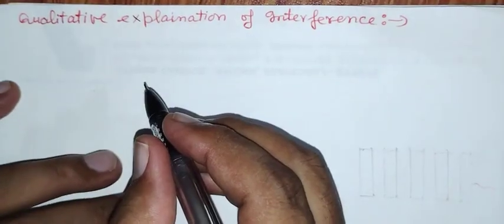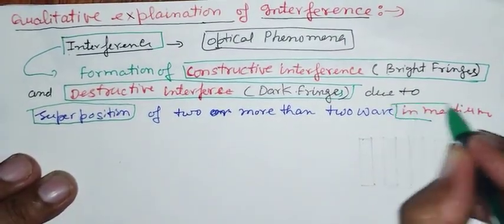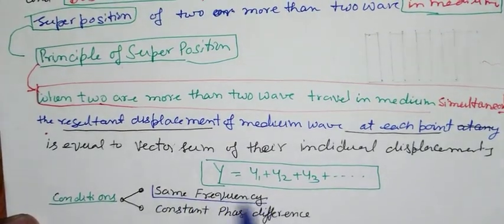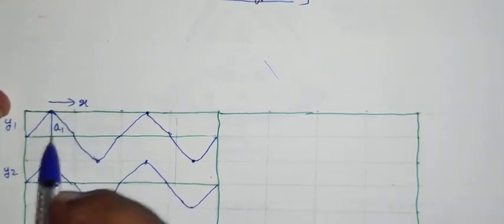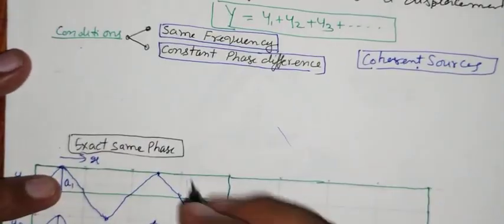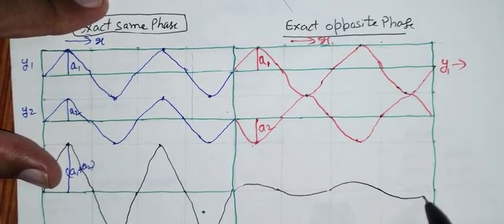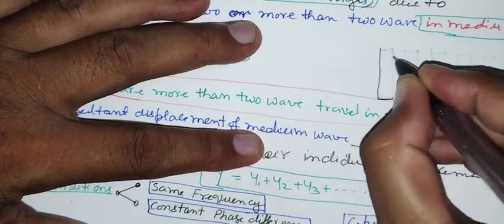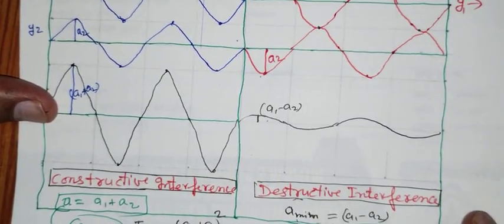QUALITATIVE EXPLANATION OF INTERFERENCE